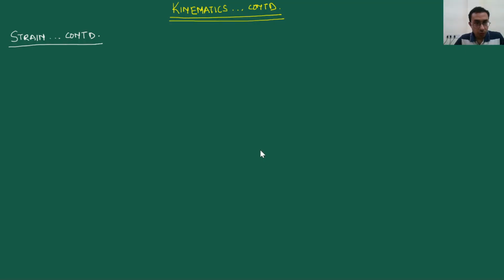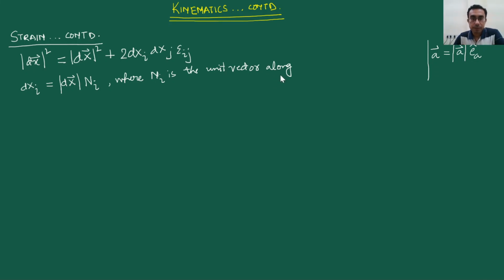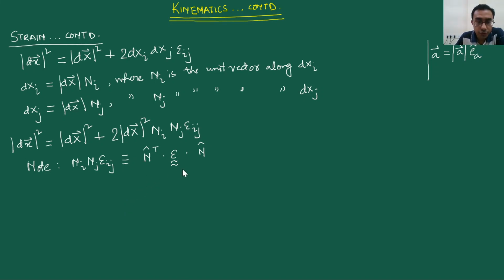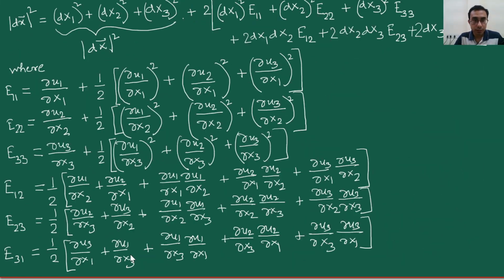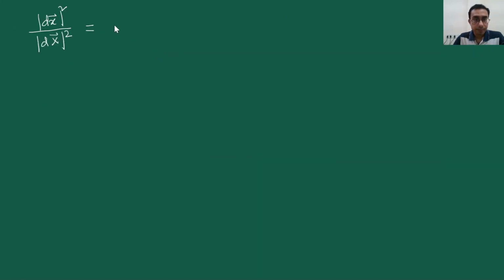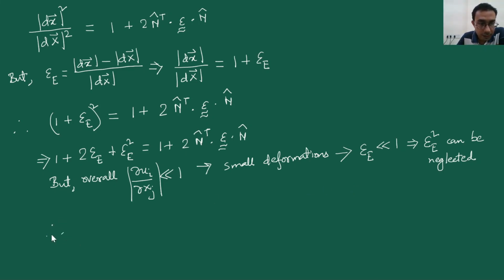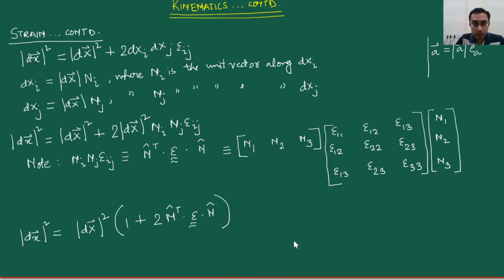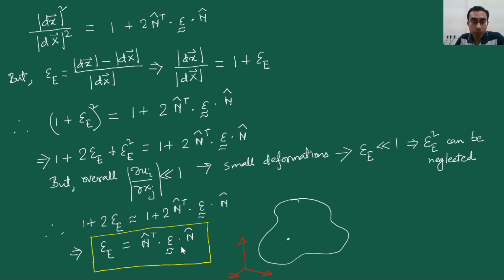Kinematics – 7: Strain – 4